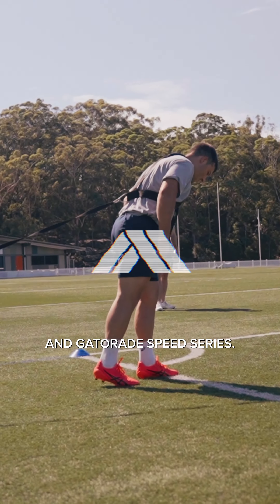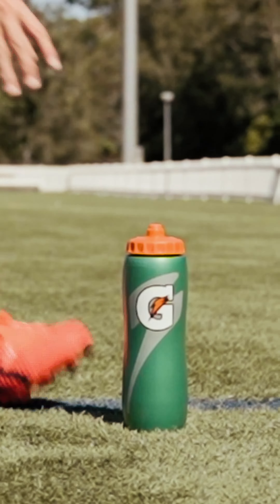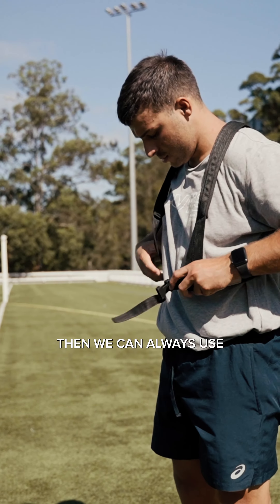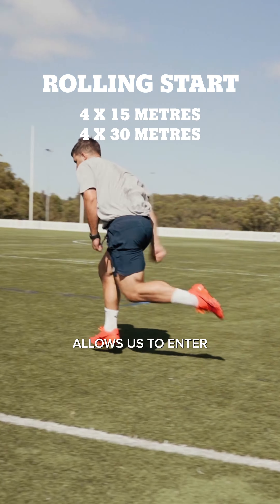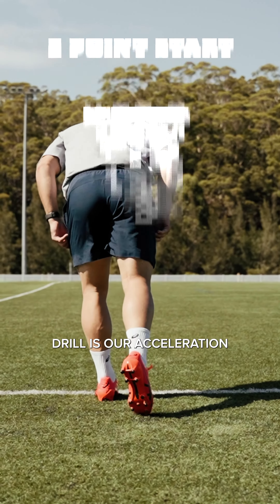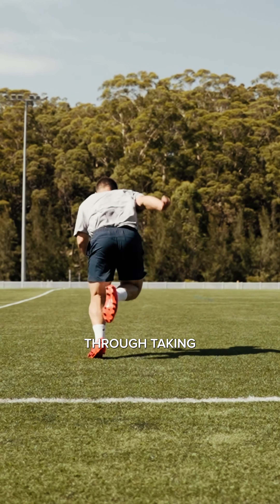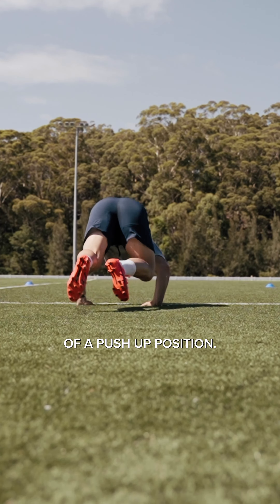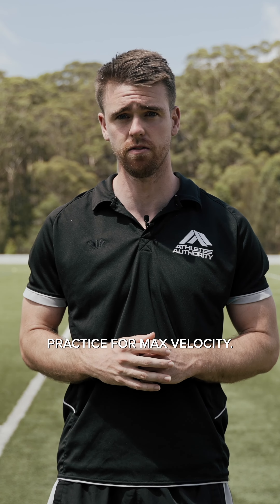Gatorade x Athletes Authority | Part 3 Acceleration Perform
We are back with Part 3 of the Gatorade Speed Series, our Performing for Acceleration.

In the previous posts we looked at:

Our Warm-Up and Preparation which in short the main goal is:

✅ Increase Body Temperature
✅ Increase Range of Motion

Then we started to learn some of the shapes, positions and postures to in our Acceleration Practice to:

✅ Take Power & Fast 3-5 Steps of Sprinting
✅ Build A Solid Base To Transition Into Top End Speed

Now we are putting it all together and applying some specific drills which will give us great bang for our buck and transfer to head turning speed off the mark.

Many pivotal moments in sports have been determined by just a few crucial steps, ultimately leading to victory in a game, championship, or premiership - make each of those steps count with these drills.

Here’s the drills so you can use save into your phone to use any one of these progressions.

Sled Running - 4x10m, 4x10m (10% body weight)
Rolling Start - 4x15m, 4x30m
2 Point Start - 4x20m, 4x40m
Lying Start - 4x30, 4x40m